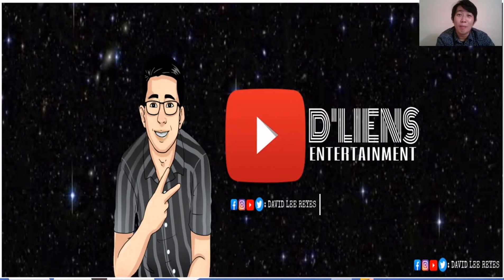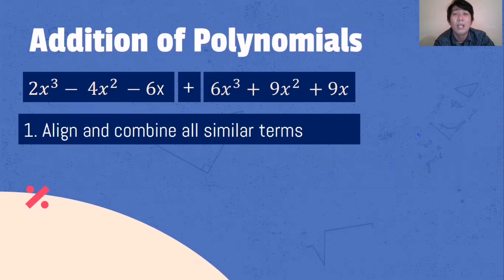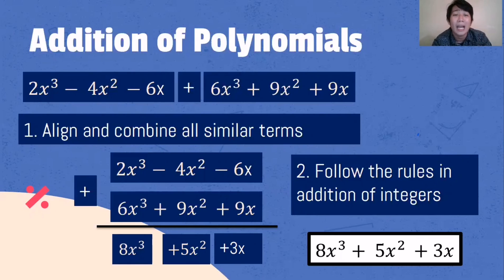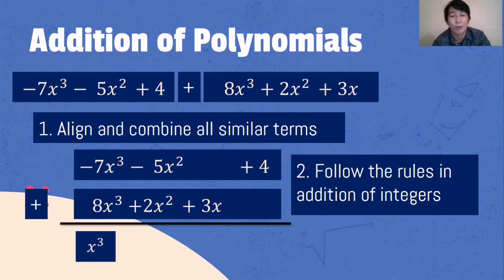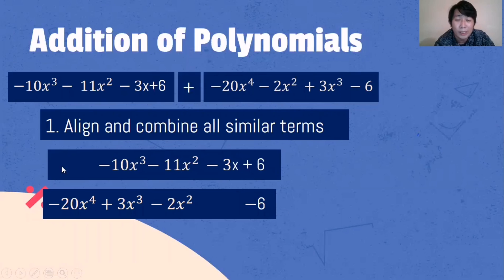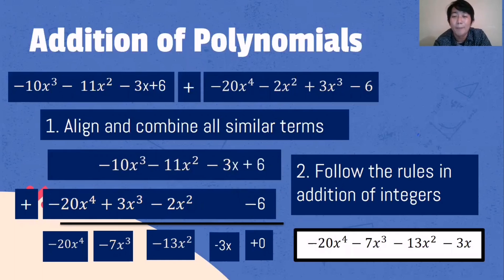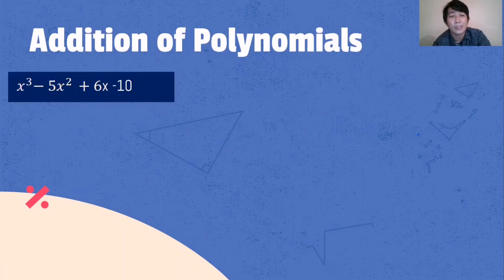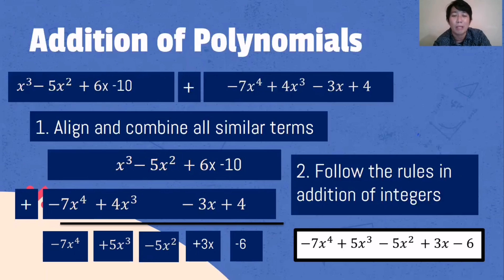ADDITION OF POLYNOMIALS